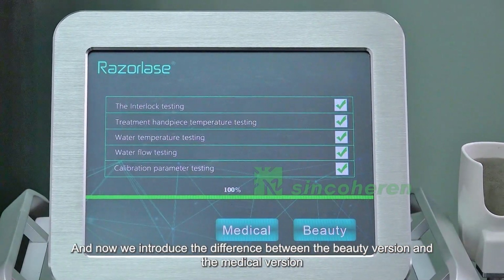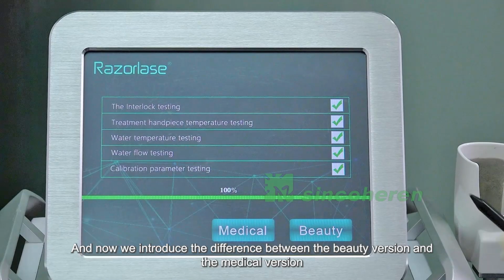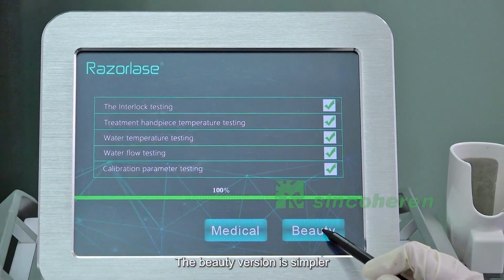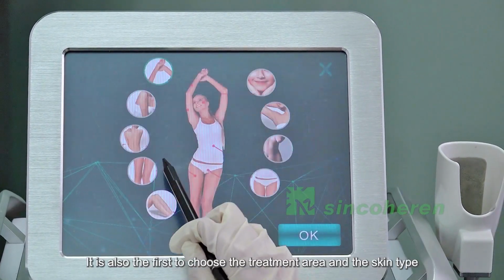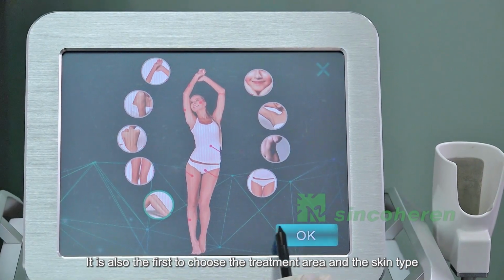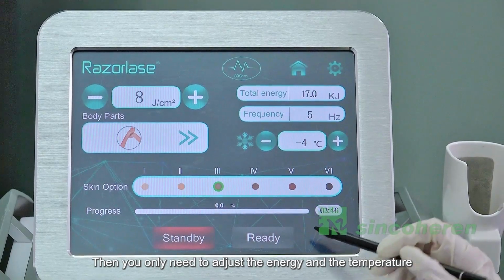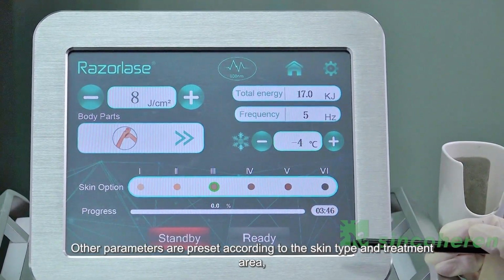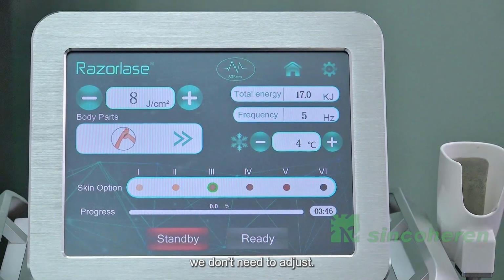Diode Laser Hair Removal SDL L Opeartion Training